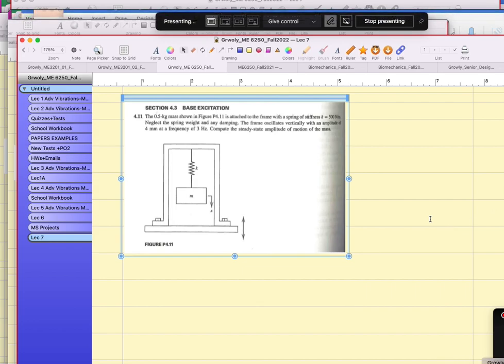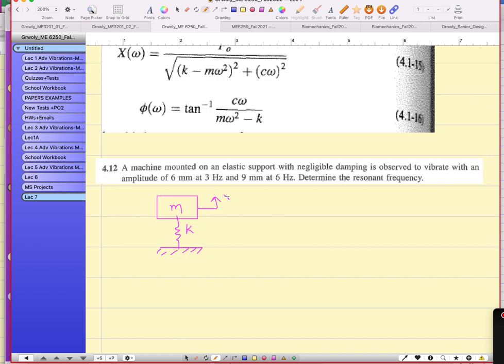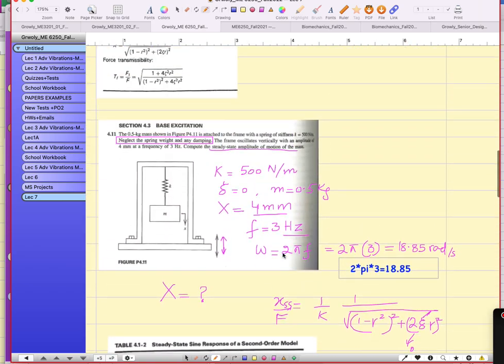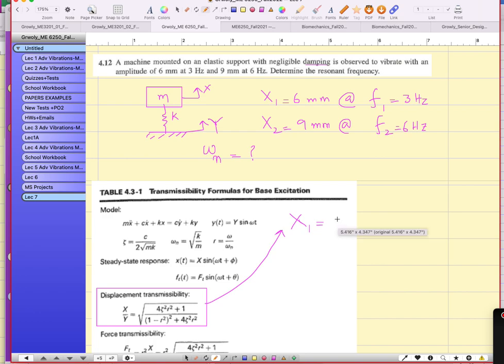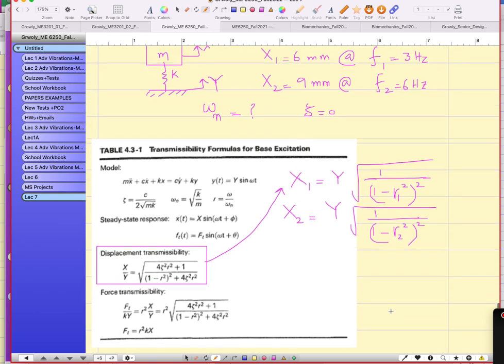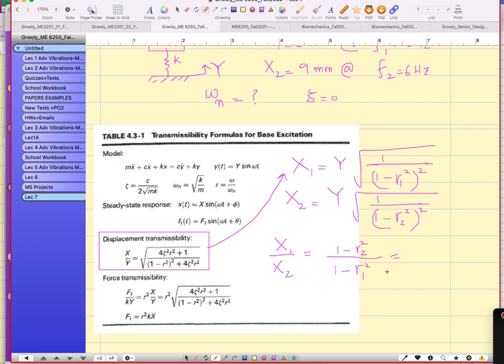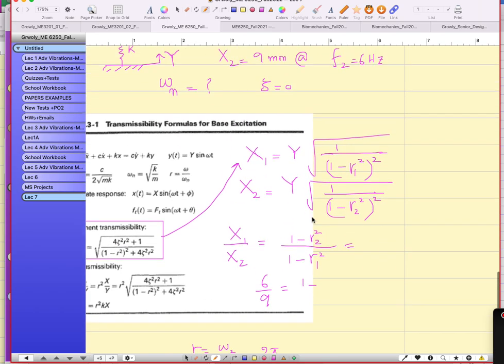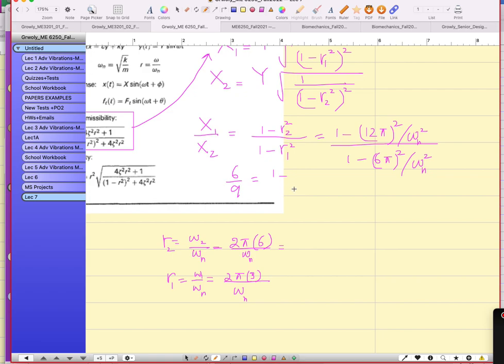Resonant Frequency Base Excitation Ch4; Q4 12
ME 6250